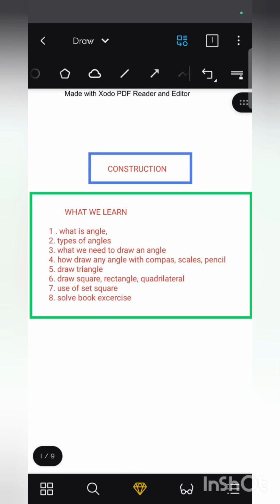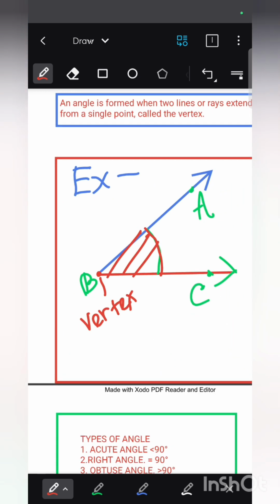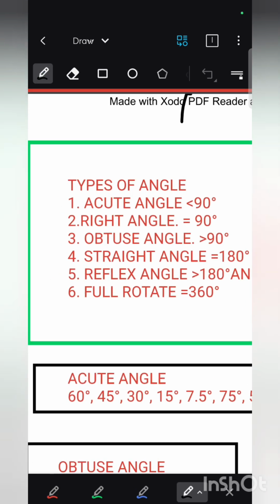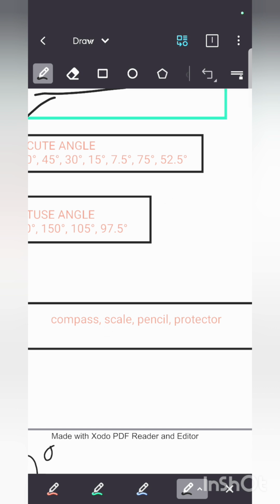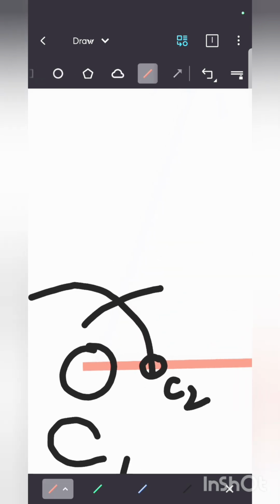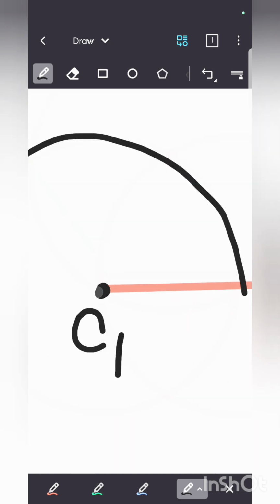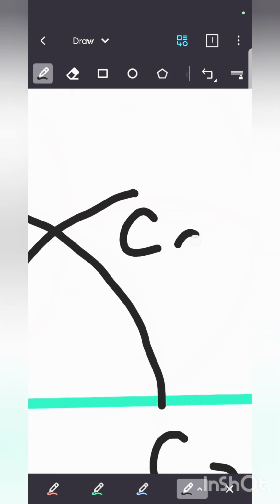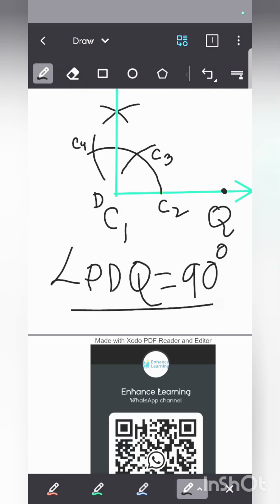CONSTURCTION PART 1 VERY VERY IMPORTANT, ENHANCE LEARNING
✨ Enhance Learning ✨
Welcome to Enhance Learning! 🎓
This channel is designed especially for students of Classes 5 to 9 who want to make their studies simple, fun, and interesting. Here, you’ll find:

📘 Easy explanations of tough concepts
🧪 Science experiments & examples from daily life
📊 Math tricks & step-by-step solutions
✍️ Study tips and practice questions
🎯 Learning made interactive and stress-free

Our goal is to help you understand, not just memorize, and to build a strong foundation for higher studies. 🚀